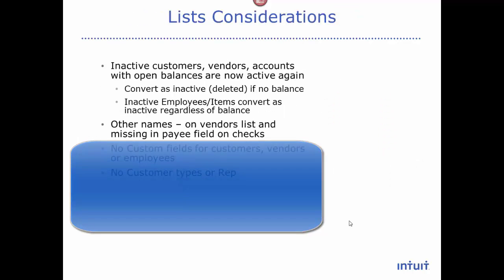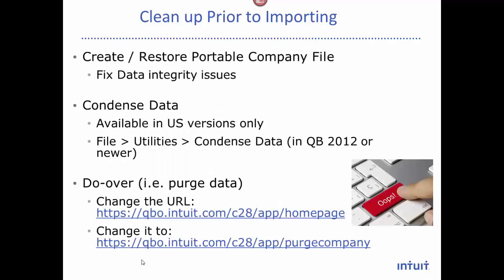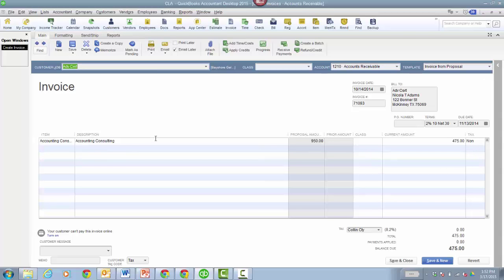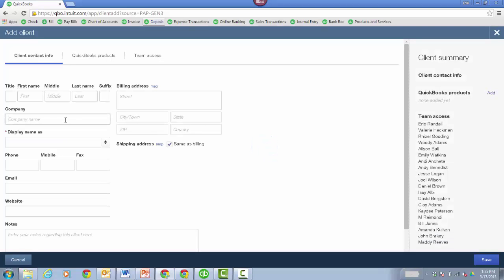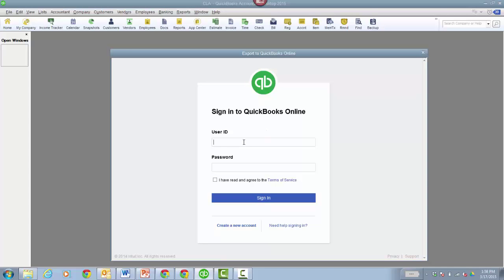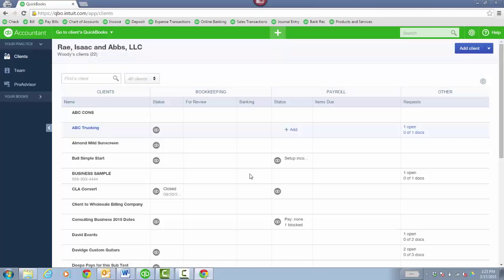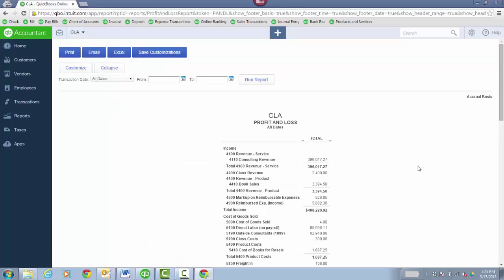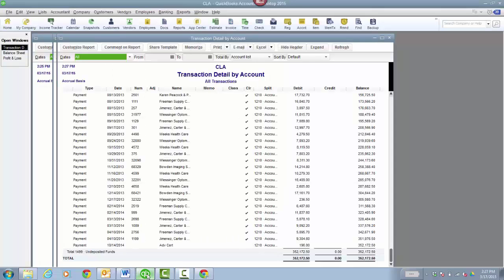Updated QBDT to QBO Full Video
Includes all considerations pre and post conversion